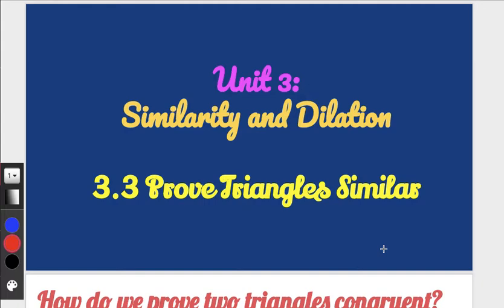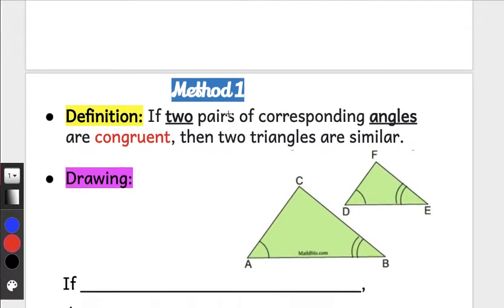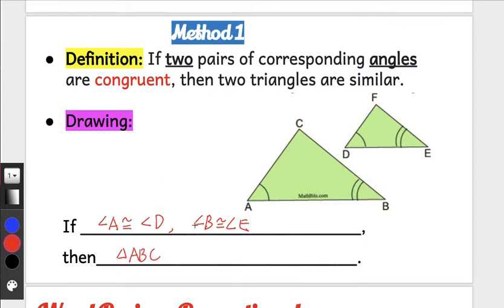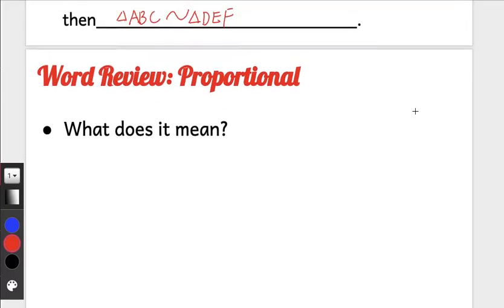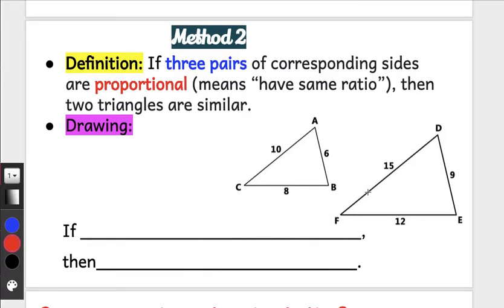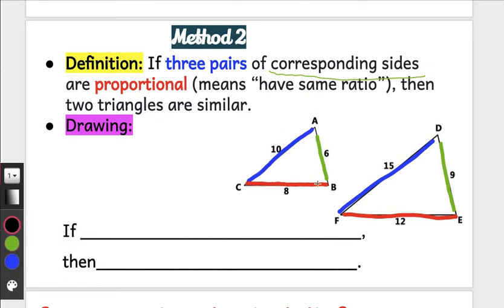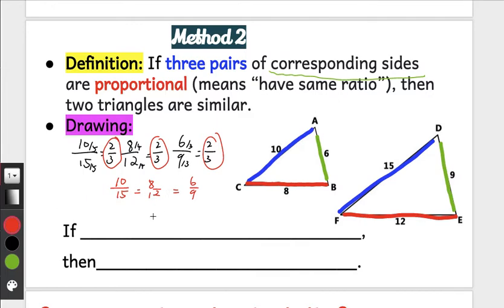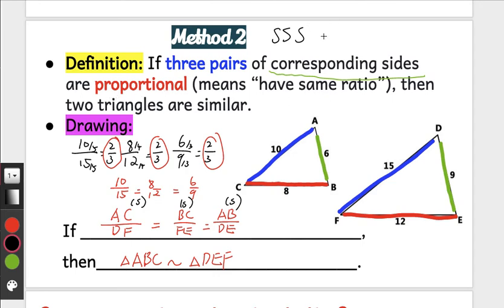3.3_Prove Triangles Similar_Part I